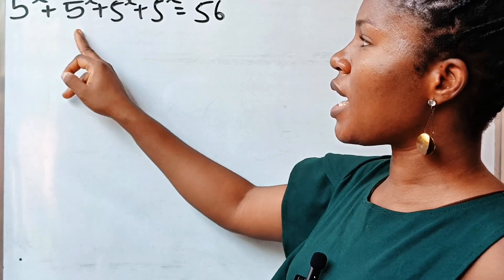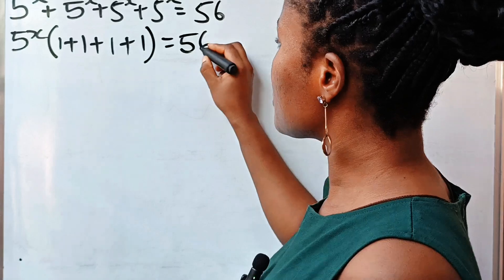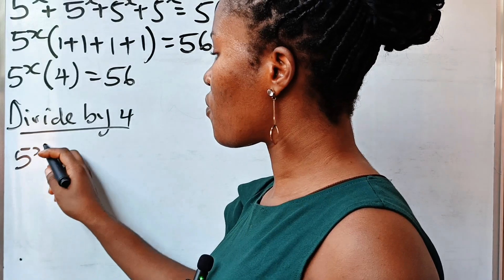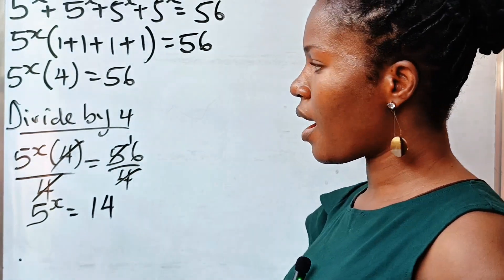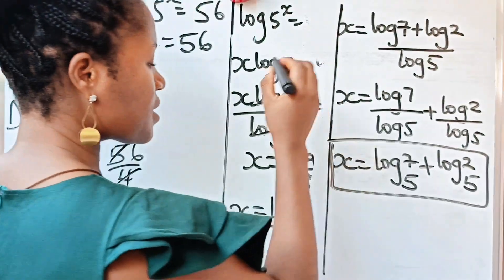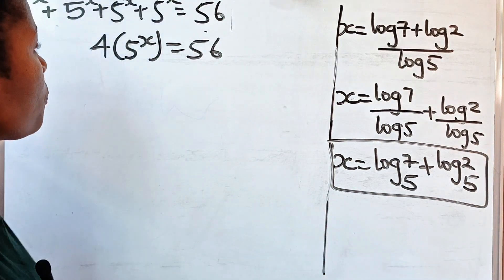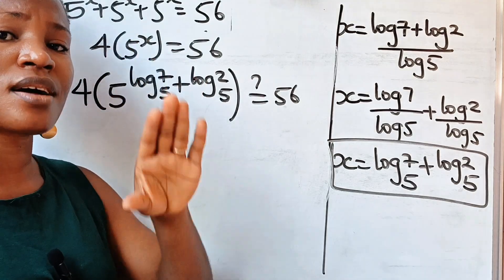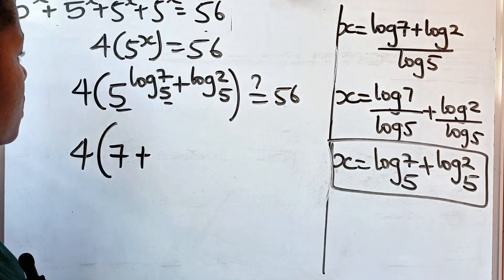A Nice exponential math question | can you solve for x?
A Nice math olympiad exponential math question solved with the knowledge of laws of indices and exponents and logarithm.